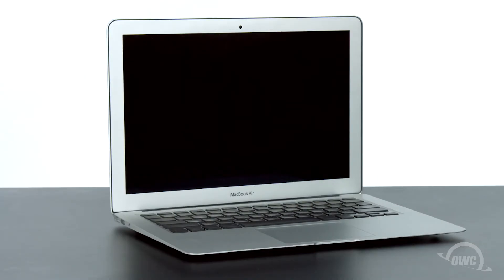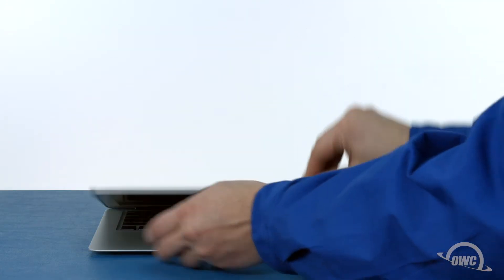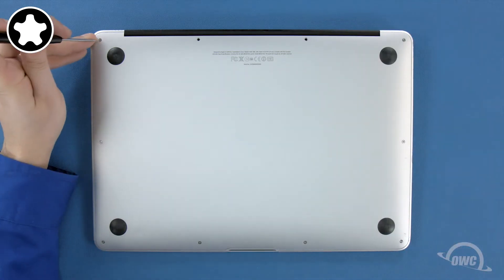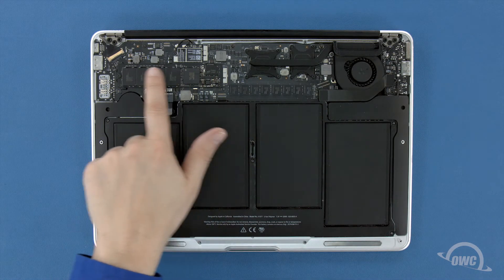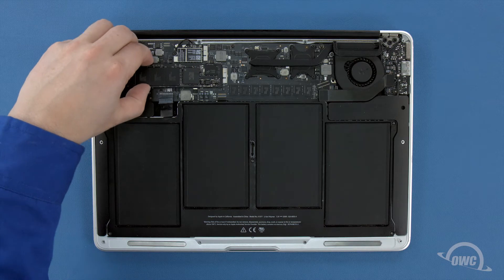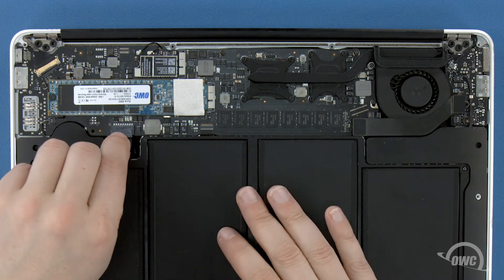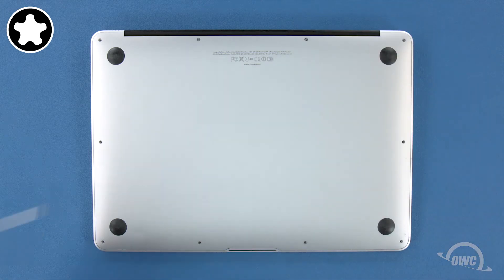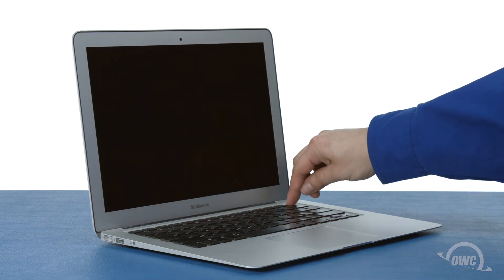How to Install a SSD in a 13-inch MacBook Air 2010 - UPDATED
NEW POSSIBILITIES
Upgrade the flash SSD in your MacBook Air with up to 16x the original capacity and up to 2.3x faster than the original SSD. The new Aura SSD continues OWC's dedication to giving you more from your Mac.

Video Jump Points:
00:00 – Title, Notes, Difficulty Level, and Tools Required
00:08 – Introduction / Overview
00:30 – Part 1 – Removing the Original SSD Card
01:55 – Part 2 – Installing the OWC Aura SSD
03:15 – Drive Formatting Instructions
03:21 – Closing, Legal Stuff, and Copyright

Most Mac laptops include small stock flash SSDs that can fill up quickly with your photos, projects, apps, and email. Aura SSDs are available in 120GB, 240GB, 480GB, and 1.0TB capacities, delivering up to 16x the capacity of your MacBook Air’s stock flash drive. Upgrading with an Aura SSD gives you the freedom to do more with your Mac.

Replacing the flash drive in your MacBook Air is as simple as removing a few screws with the compact  screwdrivers included with your upgrade kit. Our free comprehensive video installation guides mean an OWC expert is with you every step of the way.

Aura SSD storage upgrades are precisely engineered for your Mac laptop, so you’ll never need to compromise your data by relying on complicated software hacks or TRIM-enablers to get the most from your upgrade. Just install, migrate your data, and enjoy the great performance of flash storage with up to eight times the capacity of the factory-installed drive.

TIER-1 FLASH
Aura SSDs use only top-rated flash for superior performance and dependability.

SUPERIOR ERROR CORRECTION
Aura SSDs provide three levels of error correction for improved reliability and RAID-like protection for your data.

GLOBAL WEAR LEVELING
A global wear-leveling algorithm helps evenly distribute data across your SSD, and extends the life of your drive by preventing any section of flash from getting worn out prematurely.

CELL-LEVEL DATA REFRESH
Aura’s SSD controller monitors data blocks and maintains correct charge at the cell level, improving the integrity of your data, and extending the life of your drive.

Aura SSDs are backed by a 3-year limited warranty as well as a lifetime of free, award-winning USA-based support.

Works with the following 2010 MacBook Air 13-inch models with Model ID:
- MacBookAir3,2